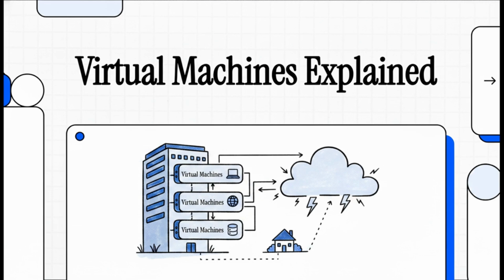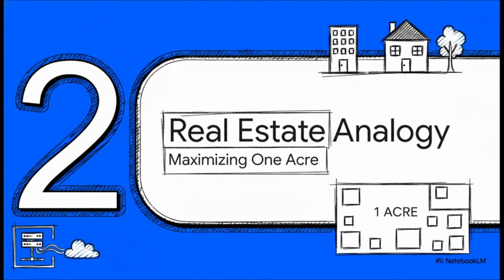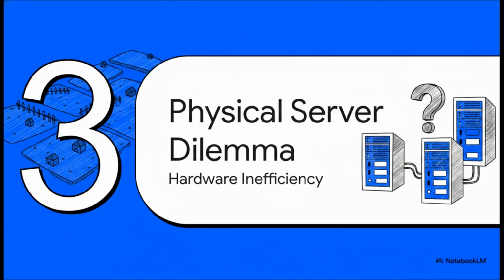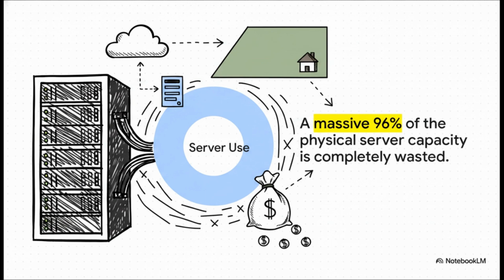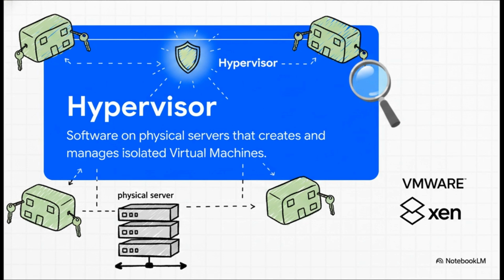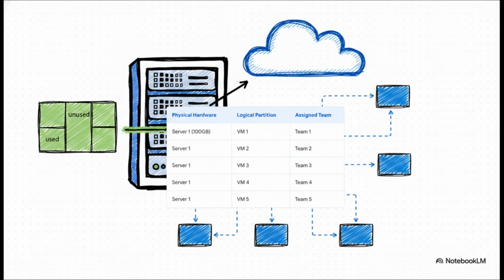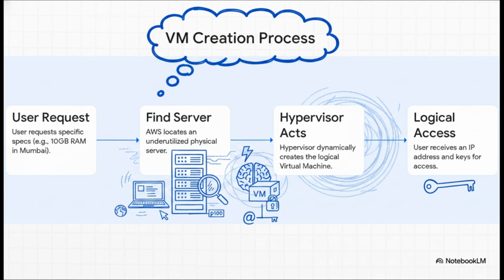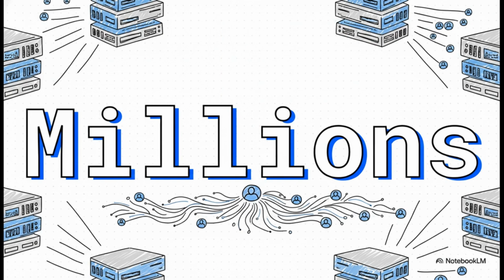Virtual Machines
🖥️ Virtual Machines Explained — Everything You Need to Know!
Ever wondered how one computer can run multiple operating systems at the same time? In this video, we break down Virtual Machines (VMs) in the simplest way possible — no prior experience needed!
What you'll learn:
✅ How VMs work under the hood
✅ Hypervisors explained (Type 1 vs Type 2)
✅ Real-world use cases for Virtual Machines
✅ Pros & cons of using VMs
✅ VMs vs Containers — what's the difference?
Whether you're a student, developer, or just tech-curious, this video will give you a solid understanding of virtualization technology that powers modern cloud computing, DevOps, and IT infrastructure.
👍 Like this video if it helped you understand VMs!